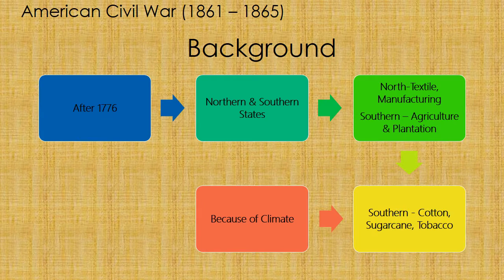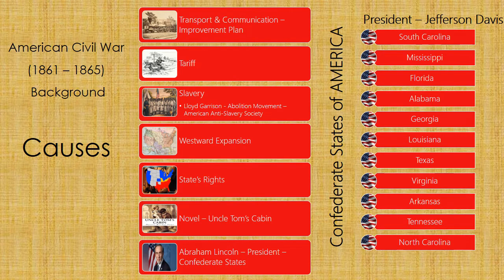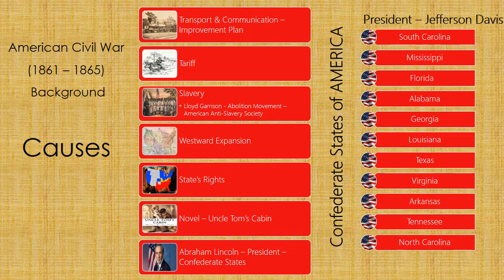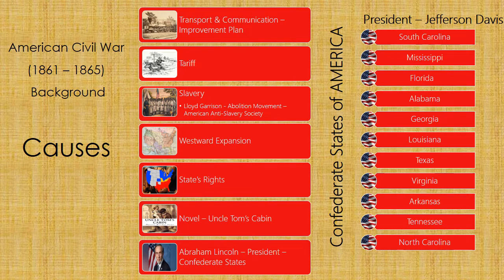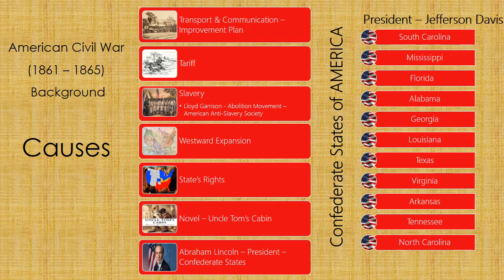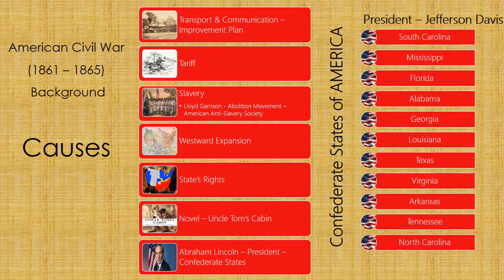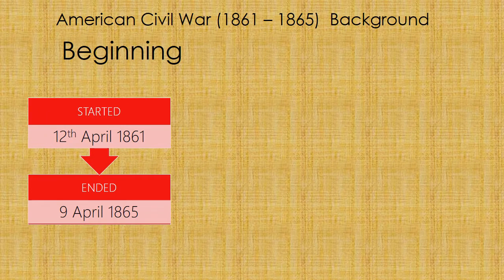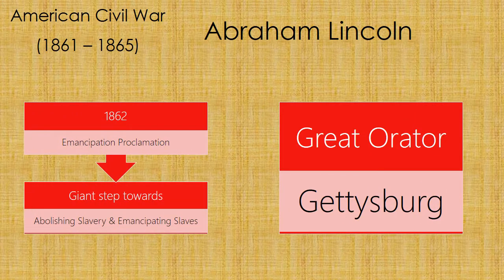The American Civil War Class 8 ICSE | Full Lesson Explanation for History- The American Civil War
The American Civil War Class 8 ICSE

In this video we are going to learn The American Civil War for Class 8 ICSE board

The Civil War is the central event in America's historical consciousness. While the Revolution of 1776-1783 created the United States, the Civil War of 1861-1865 determined what kind of nation it would be. The war resolved two fundamental questions left unresolved by the revolution: whether the United States was to be a dissolvable confederation of sovereign states or an indivisible nation with a sovereign national government; and whether this nation, born of a declaration that all men were created with an equal right to liberty, would continue to exist as the largest slaveholding country in the world. The American Civil War Class 8 ICSE

Northern victory in the war preserved the United States as one nation and ended the institution of slavery that had divided the country from its beginning. But these achievements came at the cost of 625,000 lives--nearly as many American soldiers as died in all the other wars in which this country has fought combined. The American Civil War was the largest and most destructive conflict in the Western world between the end of the Napoleonic Wars in 1815 and the onset of World War I in 1914. The American Civil War Class 8 ICSE